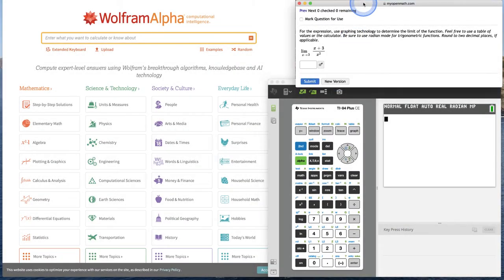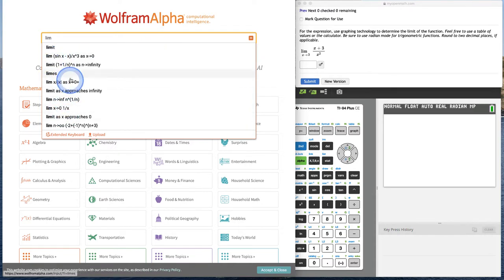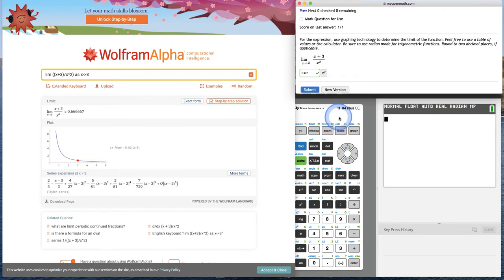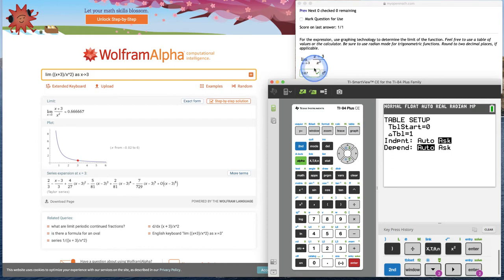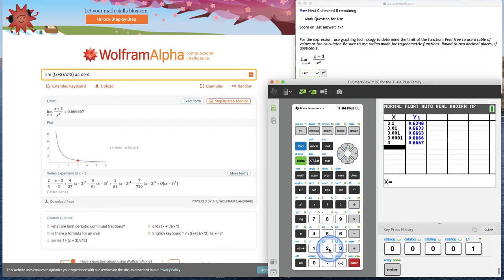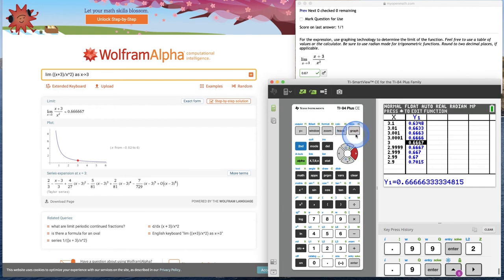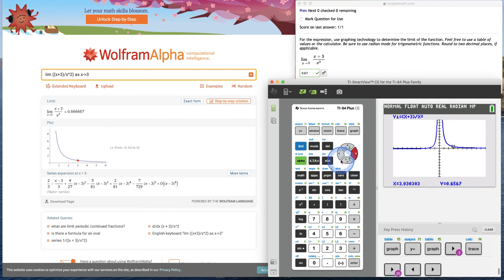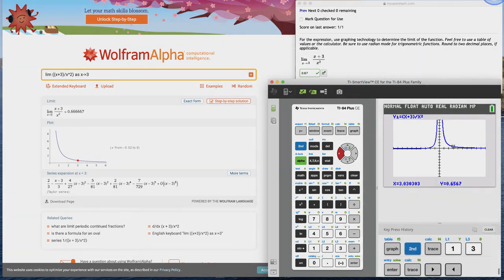Evaluating a limit using technology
The video demonstrates three ways to evaluate a limit: robust online calculator, table and graph from the TI-84CE calculator.